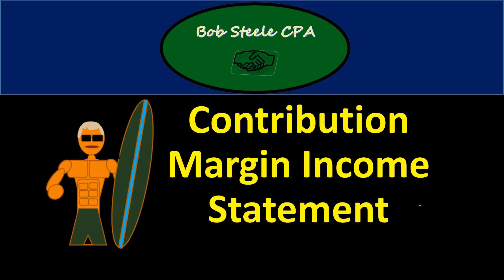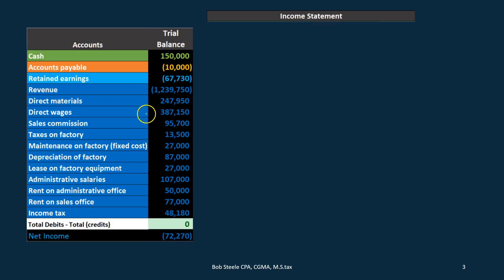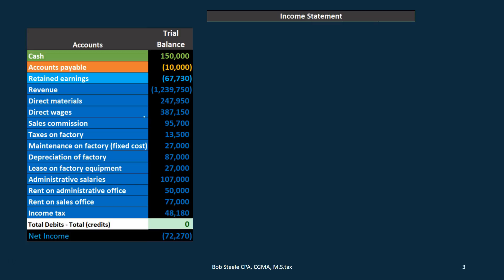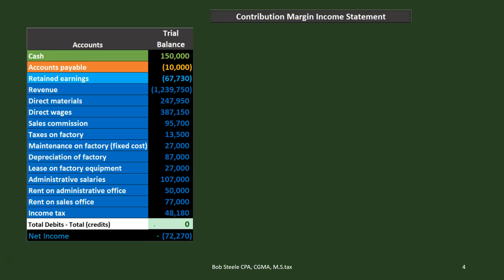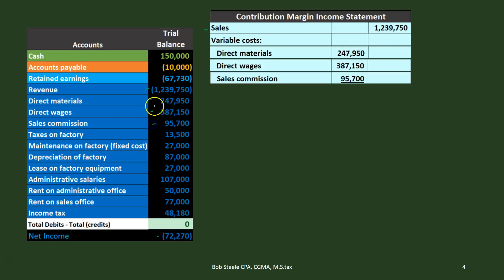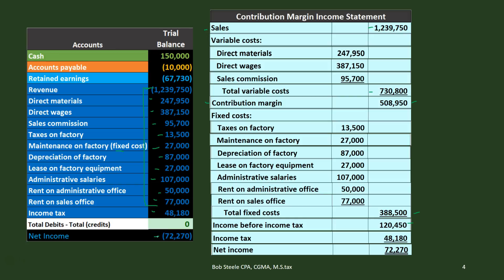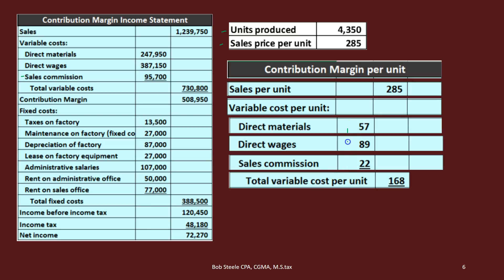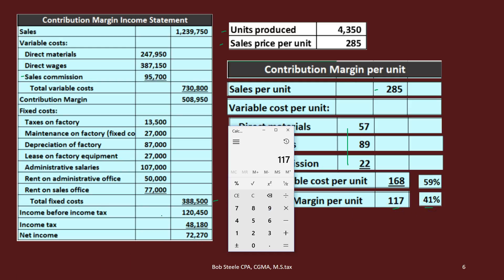2100.10 Contribution Margin Income Statement & Contribution Margin Per Unit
Contribution margin income statement is similar to a normal income statement in that we are using the same numbers and getting to net income but putting the numbers in a different order. We will look at both a normal income statement and contribution margin income statement constructed from the same trial balance in order to compare and contrast

0:18 Cost Volume Profit Analysis (CVP)
10:18 Cost Volume Profit Analysis (CVP) Overview Example
26:12 Cost Volume Profit Analysis Assumptions
38:37 Contribution Margin Income Statement
47:58 Mixed Costs
56:28 Scatter Diagram
1:02:41 High - Low Method
1:09:29 Contribution Margin & Contribution Margin Ratio
1:20:00 Contribution Margin Income Statement & Contribution Margin Per t
1:33:40 Break-Even Point
1:41:48 Margin of Safety
1:45:13 Forecasting
1:55:29 Composite Unit Break Even
2:06:55 Operating Leverage
2:22:47 Cost Volume Profit Analysis Assumptions

High low method is a method used to allocate cost to variable and fixed portions using an estimate. Some costs to don fall into variable and fixed portions. Making an estimate to allocate these mixed cost to a variable and fixed portion allows us to use flexible budgets.
Break even point is a key calculation for decision making and is the base calculation for computing projected profit as well. The break even formula helps us think of the number of units we need to sell in order to cover costs by first calculating the contribution margin per unit and then thinking about how many units we need to sell in order to cover fixed costs.

Managerial and cost accounting topics of cost volume profit analysis (CVP).

We will review managerial accounting concepts and the difference between managerial accounting and cost accounting.

We will start out introducing our primary CVP tool, a contribution margin income statement. The contribution margin income statement will give us an idea of where we are going as we then zoom into more detail going forward, focusing on the nuances of each step in the process.

We will discuss the concept of mixed costs, why they are a problem, and different methods for dealing with them including a high low method and scatter diagram method.

The video will explain the brea-keven point in units and revenue, one of the foundational concepts of cost volume profit analysis (CVP), and one many other concepts are built from.

We will discuss forecasting using cost volume profit analysis (CVP). Projections into the future are one of the significant benefits that CVP provides.

The vodeo will cover techniques to apply CVP analysis when there are multiple inventory products.

We will also discuss the concept of operating leverage, how it is calculated, and why it is useful.

The video will talk about assumptions that cost volume profit analysis makes and limitations to CVP analysis.

We will also work a comprehensive problem using Excel and step by step instructional videos.

The video will have many Excel worksheets to help us review topics. Excel worksheets generally include three tabs. One tab will have the completed problem so we can see the result. Another tab will have a preformatted worksheet where we can fill in the problem. The last tab will have a blank worksheet where we can build our own tables if we choose.